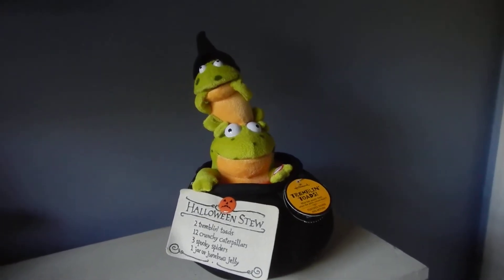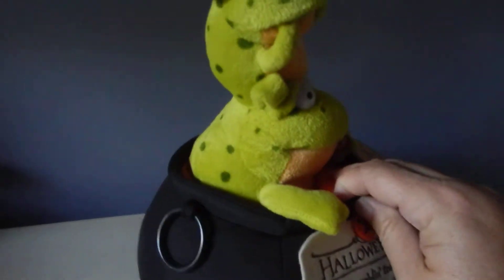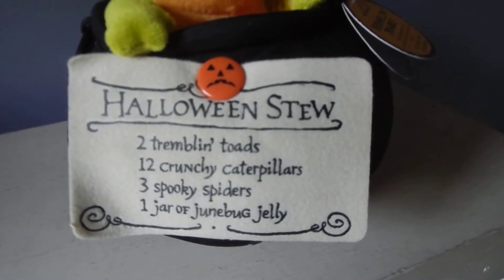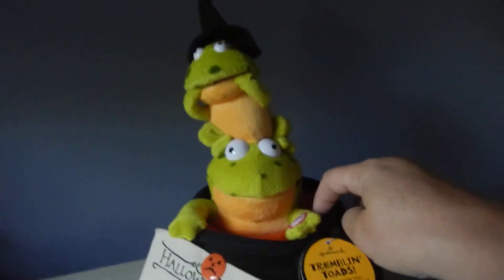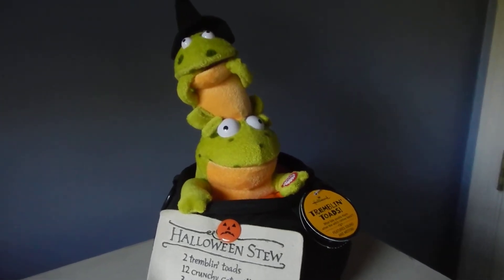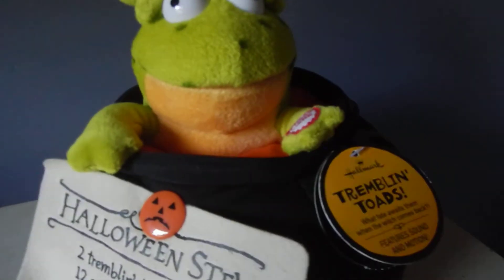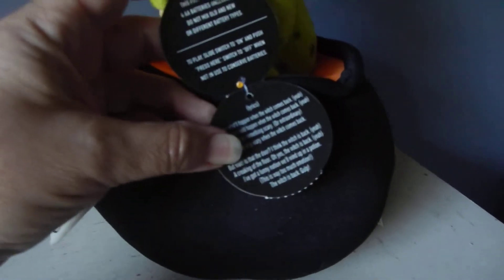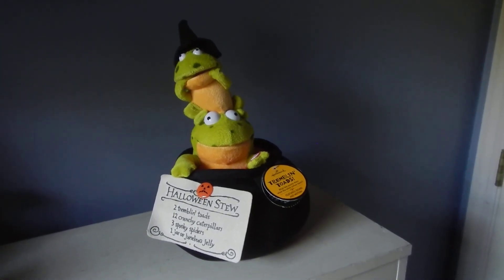Hallmark Halloween Stew Tremblin' Toads Witch Cauldron Sound Motion Works Great! 2008-2009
Today we are offering the Hallmark TREMBLIN' TOADS circa 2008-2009!
The toads are in the Witch's cauldron and are trembling just thinking about what will happen when the Witch comes back!
Stuffed plush Hallmark Halloween decoration features sound and motion.
Comes with the original paper hang-tag.
Tremblin' Toads measures approx. 12" tall and works with 4 "AA" batteries (not included).  The sound and motion all work great.  Comes from a smoke-free environment.